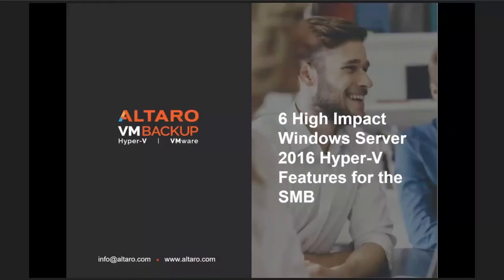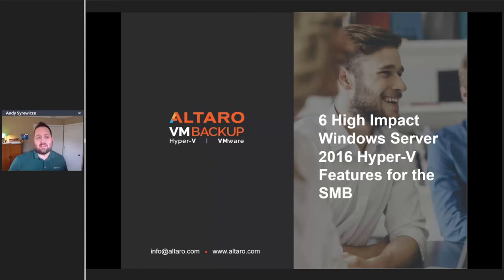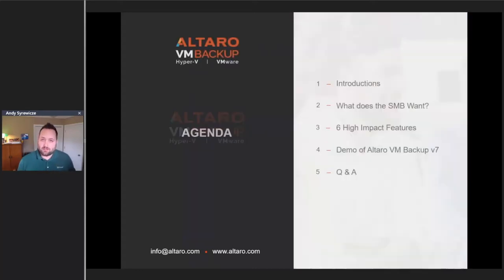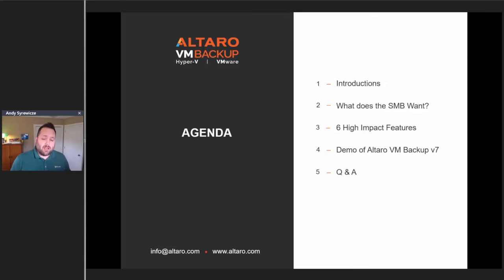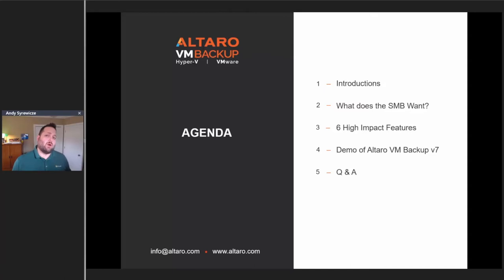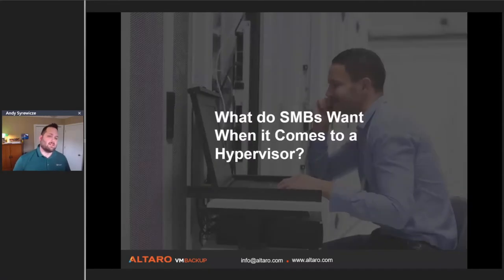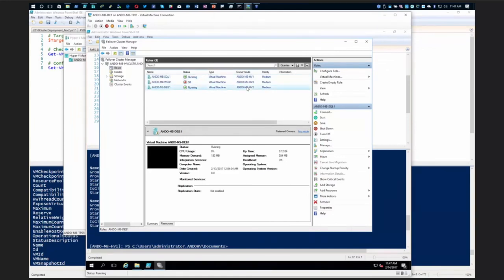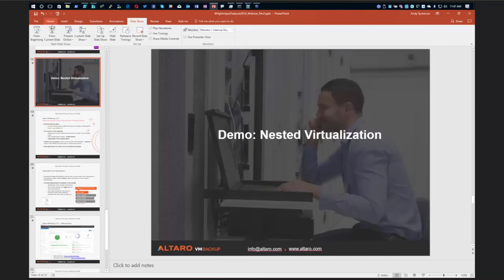6 High Impact Windows Server 2016 Hyper-V Features for the SMB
Windows Server 2016 Hyper-V has been out for some time now, the initial buzz has faded - but more and more companies are starting to adopt it. There are a ton of features to get lost in, so moving to WS2016 may be daunting and time-consuming.

We’ve gone through this whole process for you, and we’re here to show you which features matter most for a typical SMB setup. This webinar is loaded with demos, focuses on the core features that make some great differences, such as Nested Virtualization, Start-Order Priorities, PowerShell Direct, Node Fairness, and more.

This webinar is brought to you by Altaro Software makers of Altaro VM Backup, an easy to use backup software solution used by over 30,000 customers to back up and restore both Hyper-V and VMware-based virtual machines. For more information on Altaro VM Backup go or download your copy of Altaro VM Backup (30-Day trial OR Free, forever for 2 VMs)